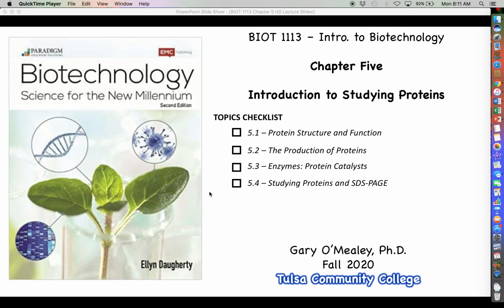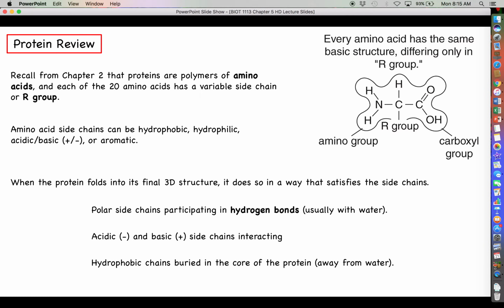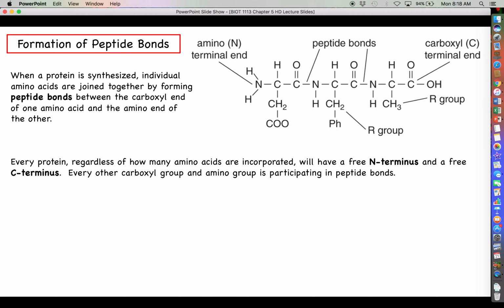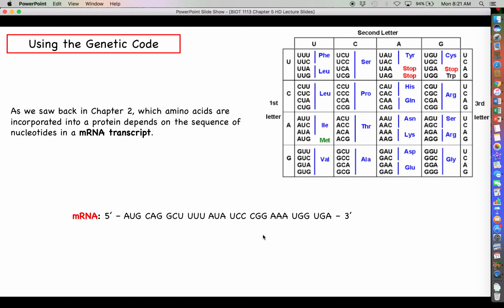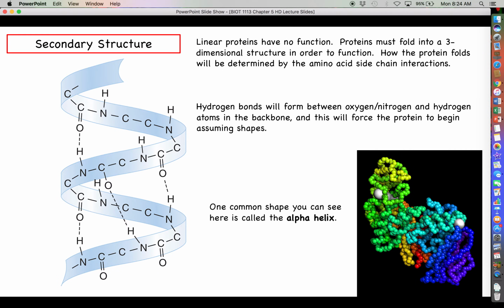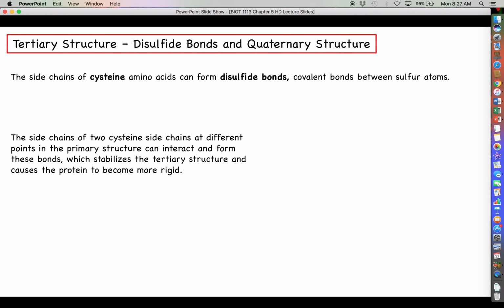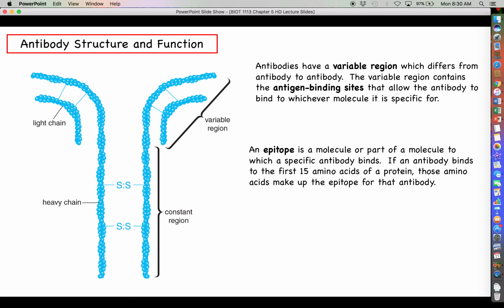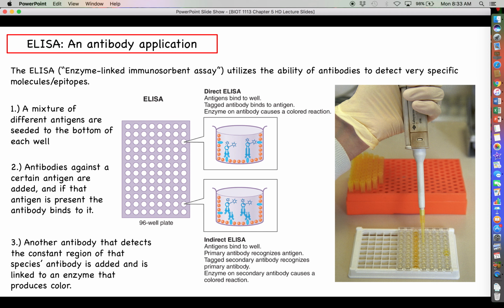Intro. to Biotechnology - Chapter 5 Lecture - Part 1 - Protein Structure and Function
This video provides an introduction to protein structure and folding.